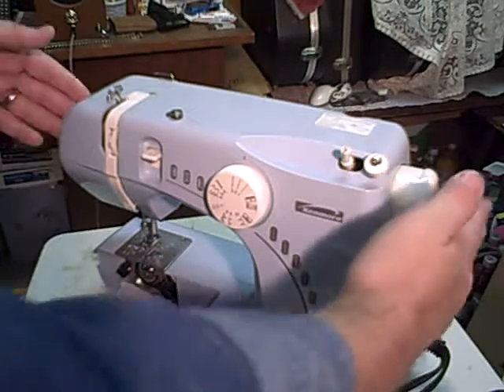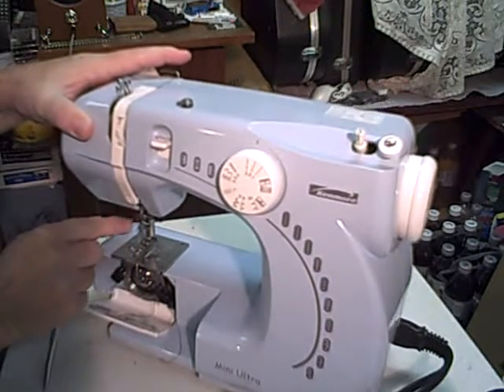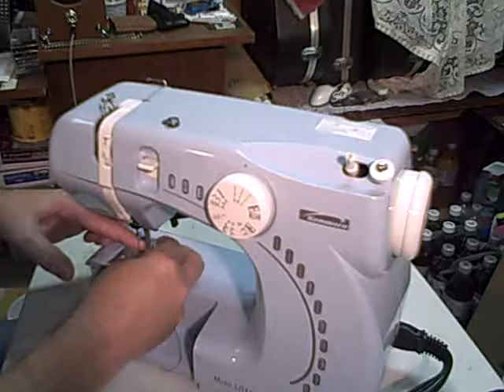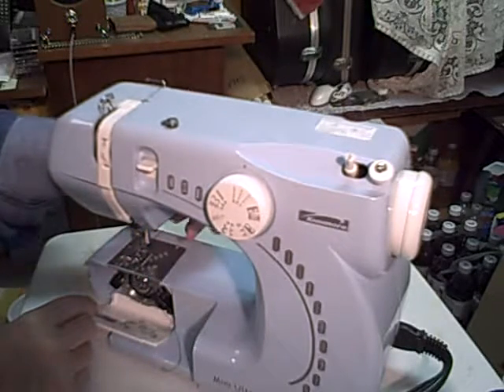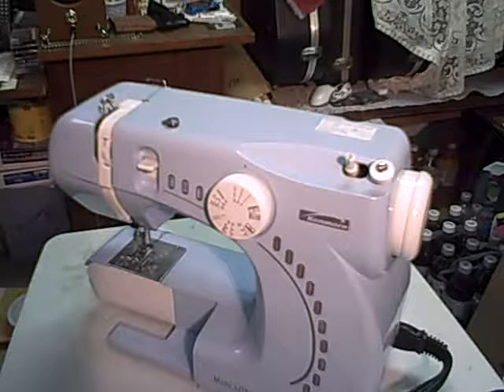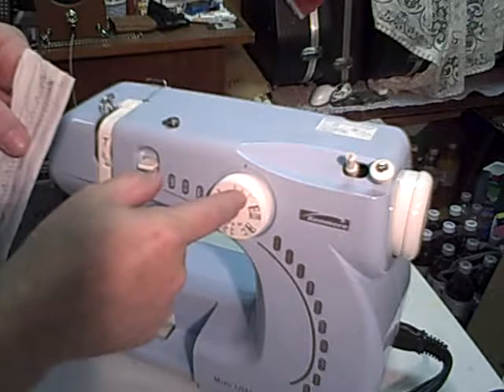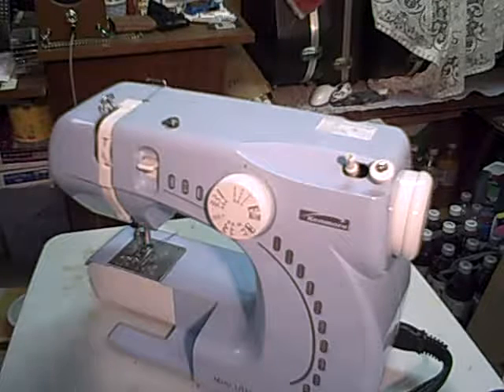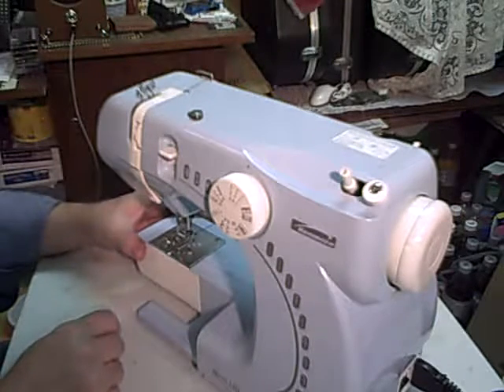DIY- HOW TO THREADING THE TOP THREAD